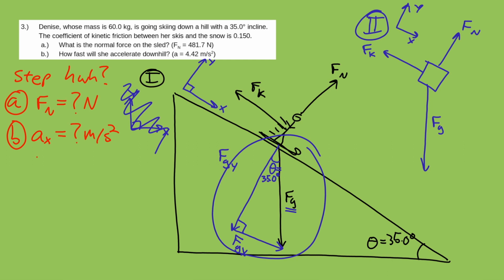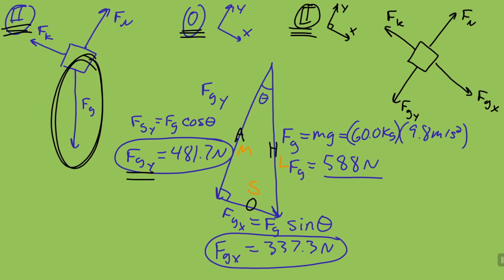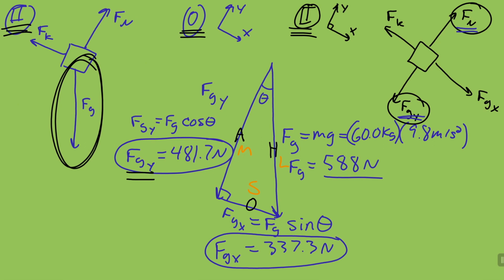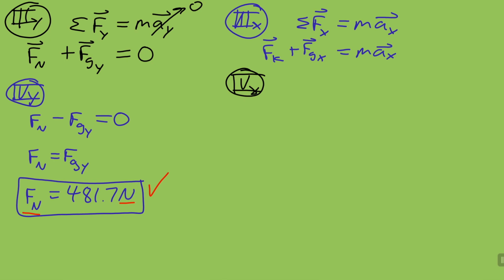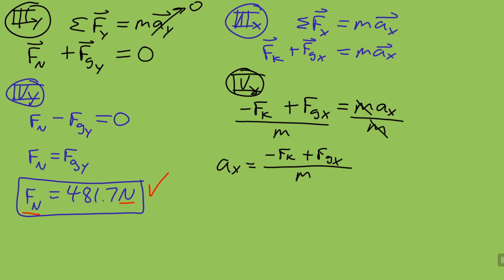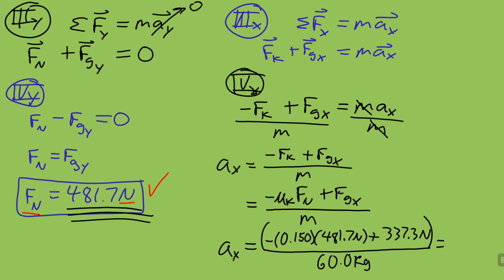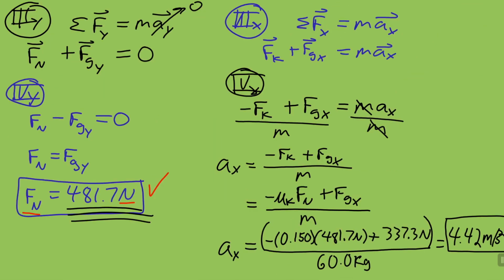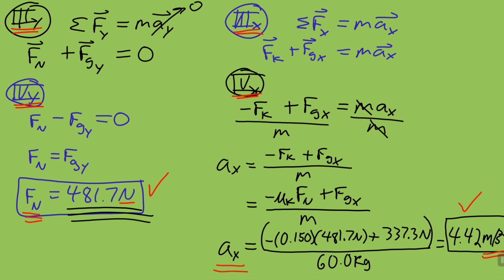Physics I Ch 6 HW#5 Problem 3 Part 2